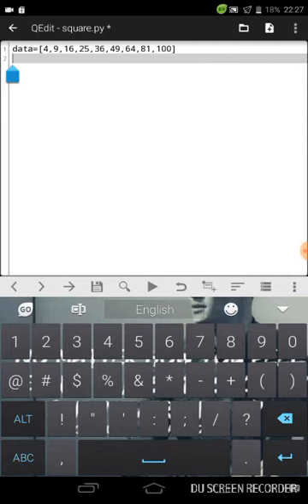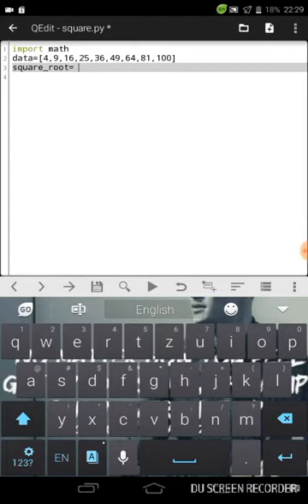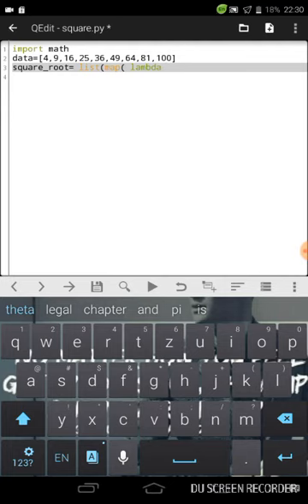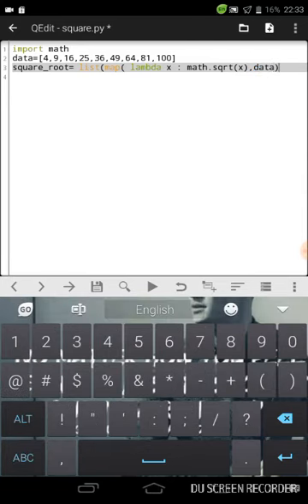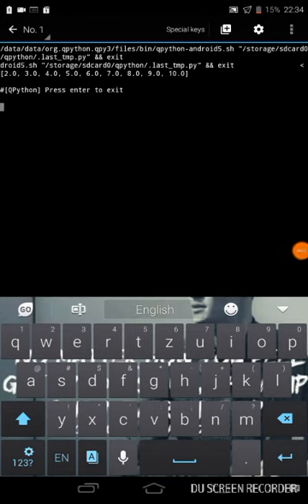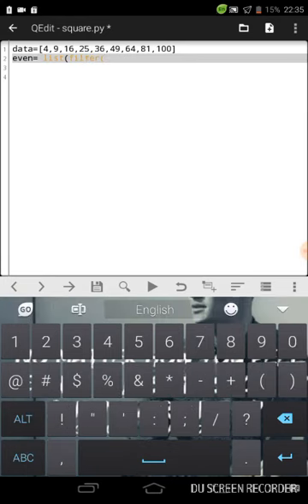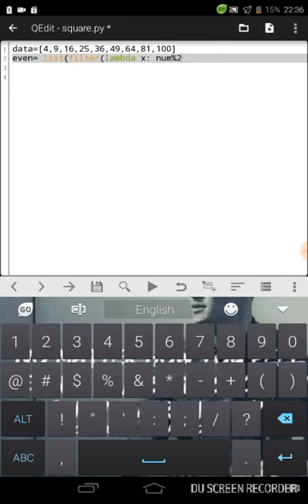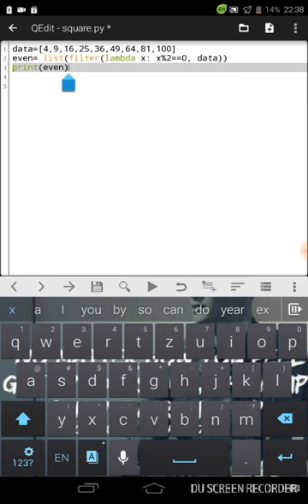How to use lamba with filter() and map() to write a program in Python 3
Watching this tutorial will change the way you code.

Learn right now how to lambds with filter() or map().

If you’d like to see more about lambda, filter, map head over for more free content.